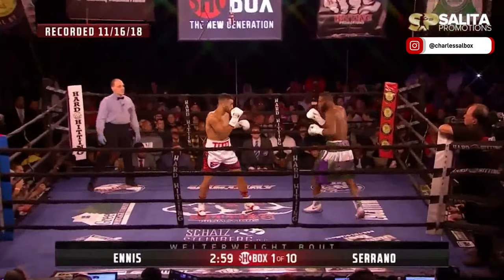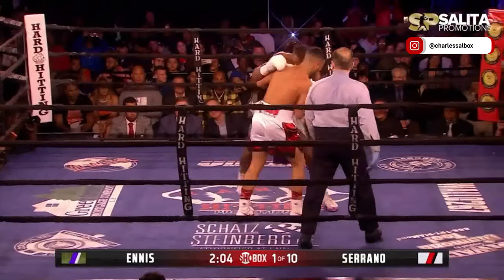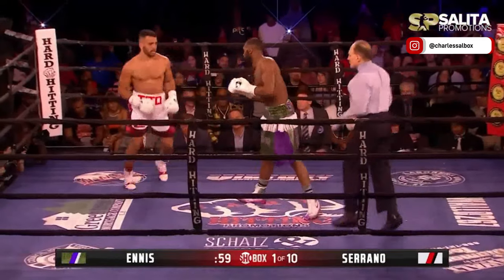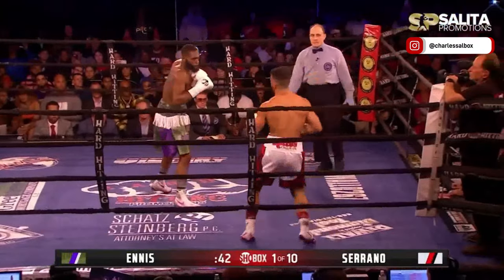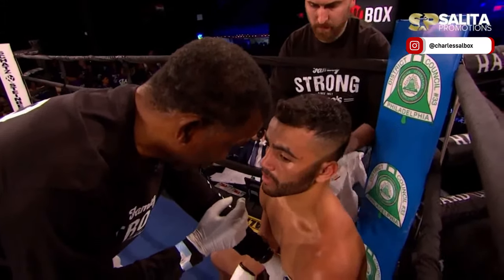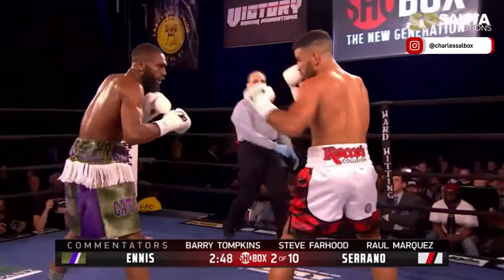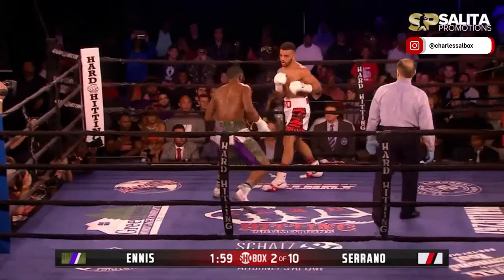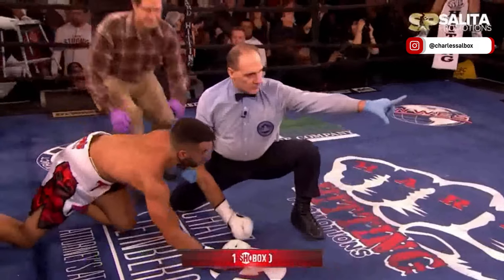JARON ENNIS (USA) vs RAYMOND SERRANO (USA) KNOCKOUT FIGHT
Amazing work there from Jaron Ennis to get the victory against Raymond Serrano.

It’s really impressive to watch Ennis go to work. He has great balance and agility, amazing rhythm change, and perfect punch selection.

And as he is the current World IBF champion, although not lineal but still a champion, things look good for him.

However, guys, it’s unfortunate to say this but we have kind of reached a gridlock in the welterweight division. Nothing seems to be happening.

After the fantastic showdown between Crawford and Spence, we were expecting a rematch, but didn’t get that!

Crawford was then pitching for a fight against Canelo, sure enough, we didn’t get that either!

Crawford then lost his belt due to the IBF sanctioning body stripping him and Jaron Ennis replaced him. Now Jaron Ennis wants to fight Crawford but Crawford doesn’t like the capped payout from such a draw with Ennis!

Do you know what I think guys… I think we don’t care about why they don’t want to fight but we just want to see them fight.

to the channel people
00:00 Round 1
3:32 Round 2
6:41 Round 3
10:00 Round 4